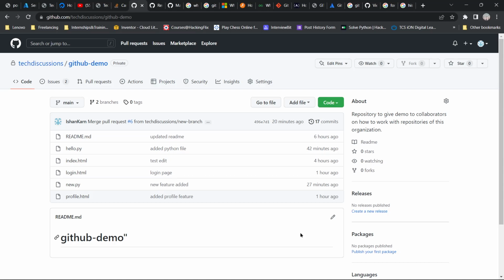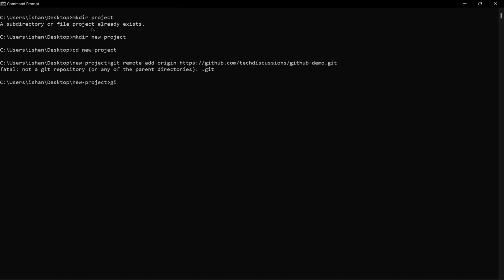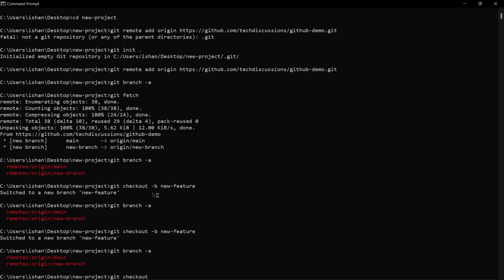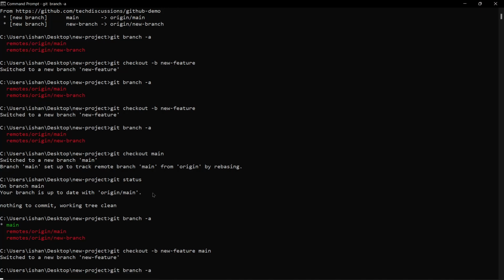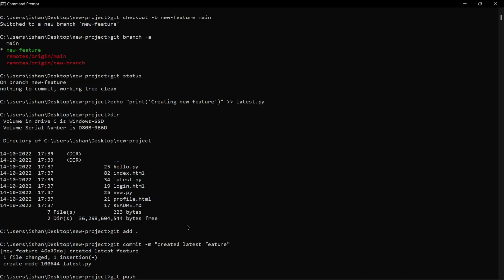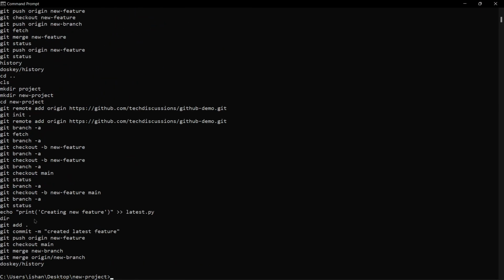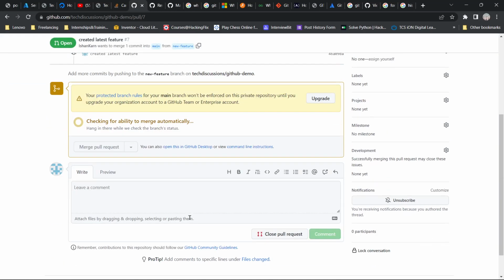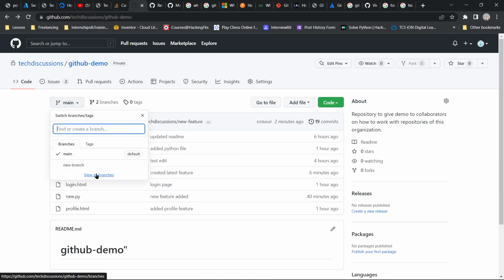Collaborate In Project On GitHub (Fast Forward Merge Technique) | Git/GitHub | 03 | TricksToTips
Learn how to connect to a remote github repository, create a new branch and push changes to the remote repository using cmd, which can be pulled later to merge into the main branch.